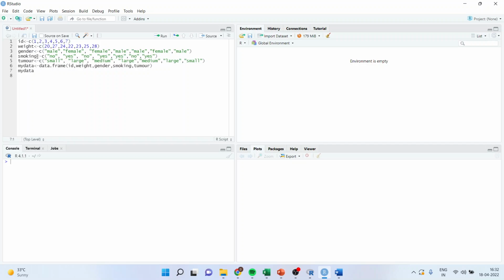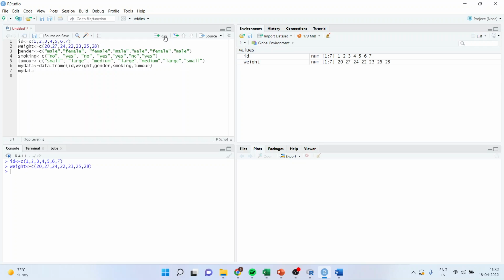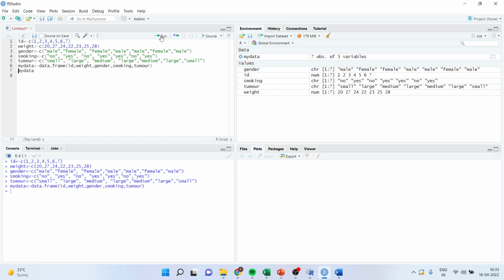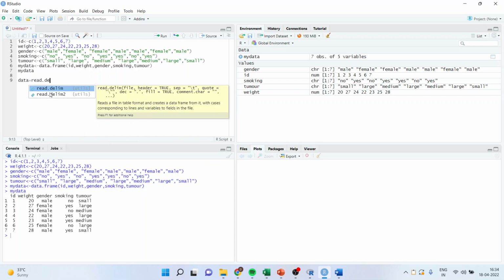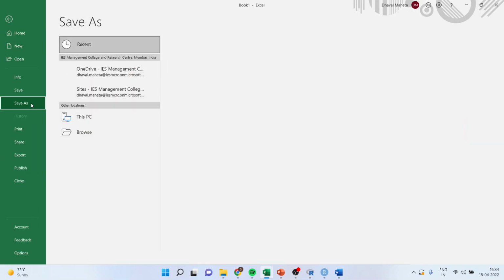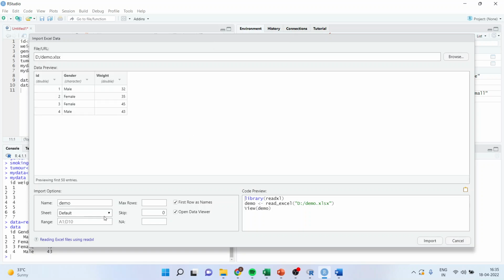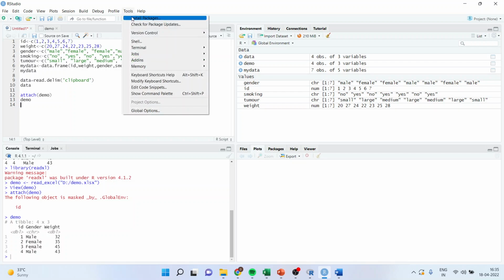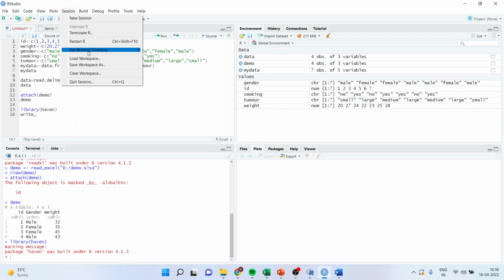3. Data Management in R || Dr. Dhaval Maheta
The contents of this book are:
1. The Fundamentals of R Software
2. Data Management
3. Data Manipulation
4. Descriptive Statistics
5. Summarizing Data Graphically
6. Normality
7. Hypothesis Testing
8. Analysis of Variance (ANOVA)
9. Correlation
10. Regression Analysis
11. Non Parametric Statistics
12. Logistic Regression
13. Factor Analysis
14. Cluster Analysis
15. Discriminant Analysis
16. Survival Analysis
17. Multi-Dimensional Scaling
18. Correspondence Analysis
19. Text Analytics
20. Sentiment Analysis
21. Meta Analysis
22. Report Generation